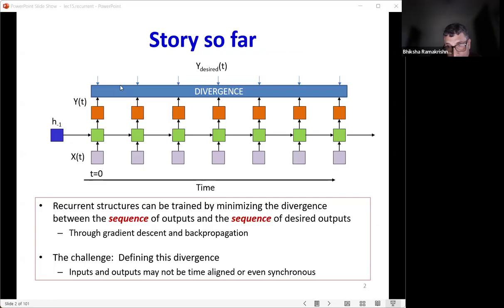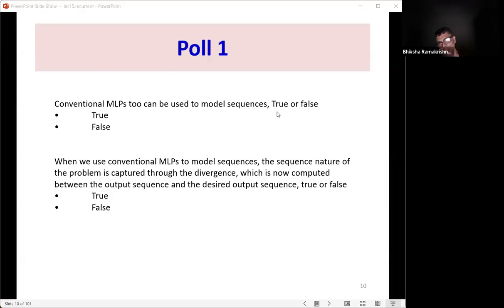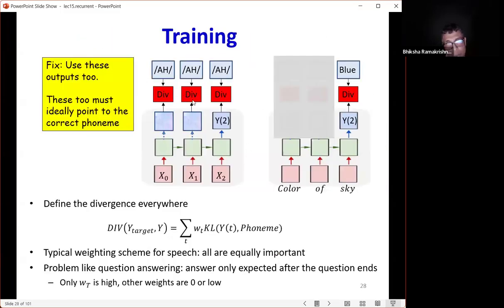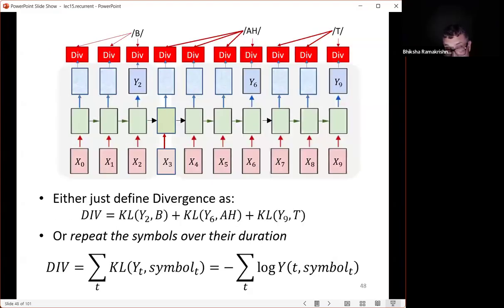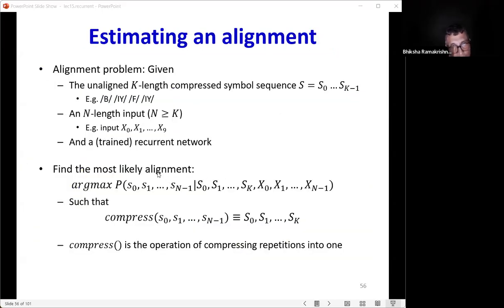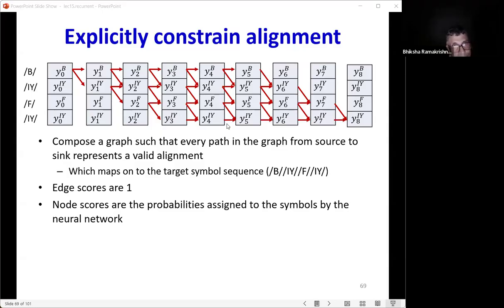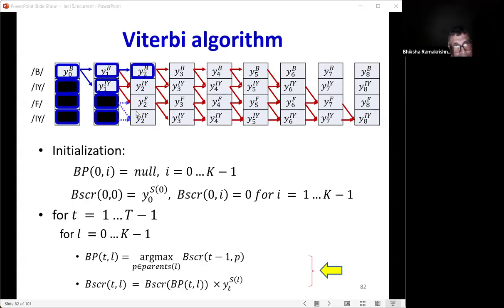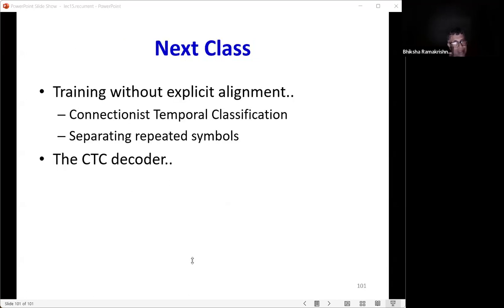Fall 2024 Lecture 15